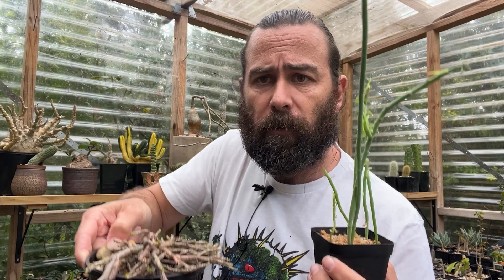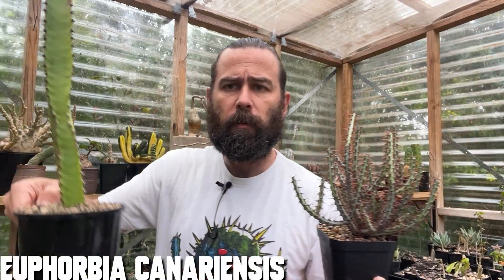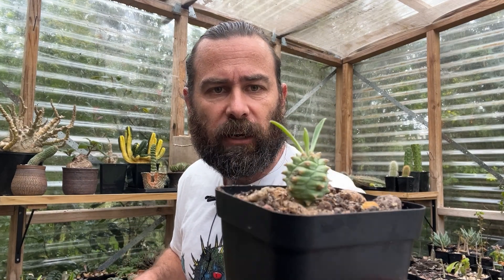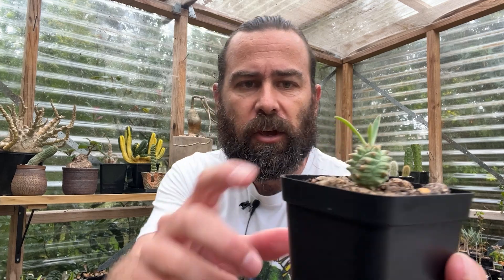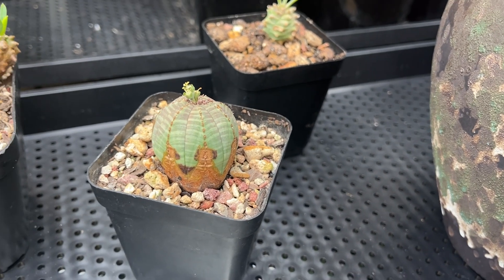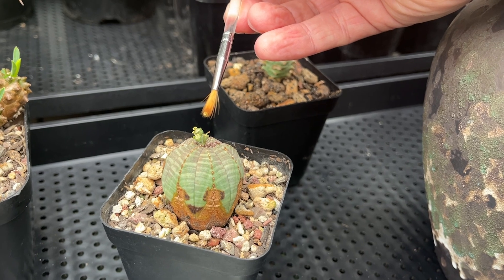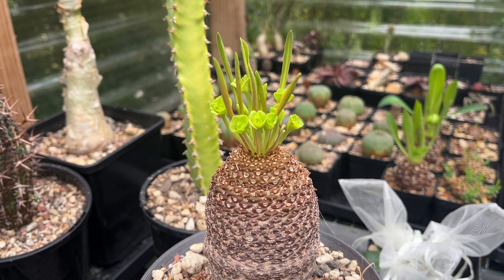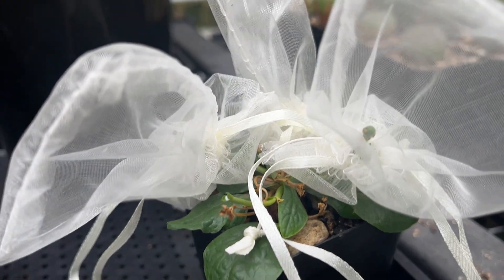Euphorbia breeding: how to create freaky Euphorbia hybrids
Euphorbia is a huge genus of succulent plants, and some specialist breeders have created incredible cultivars by hybridising different species. In this video, I examine the processes required to create Euphorbia hybrids ourselves -- focusing on plant compatibility, understanding the sex of each plant and the process of pollination itself.